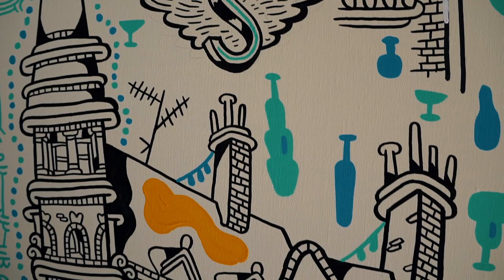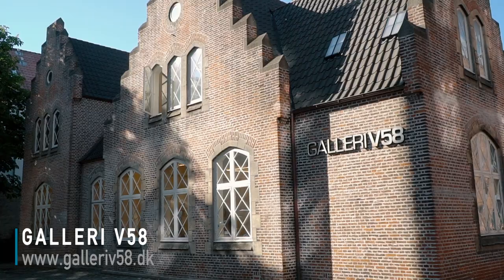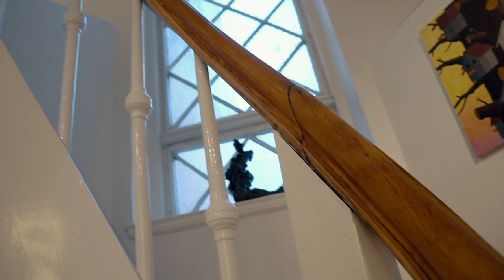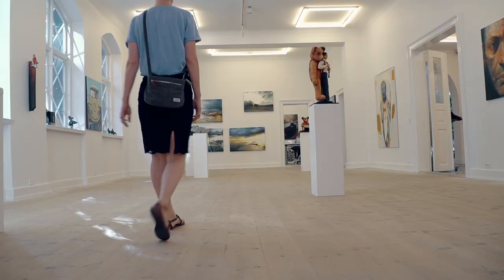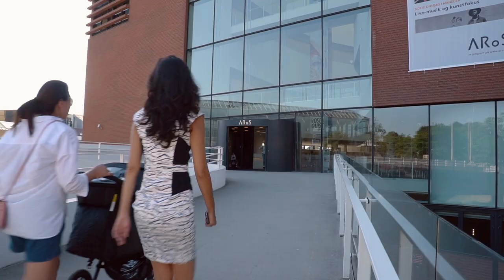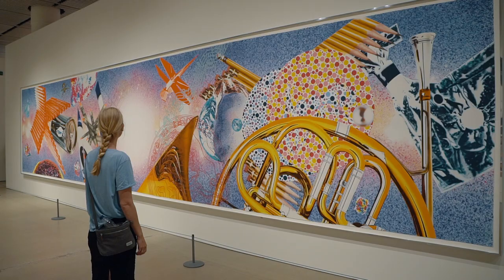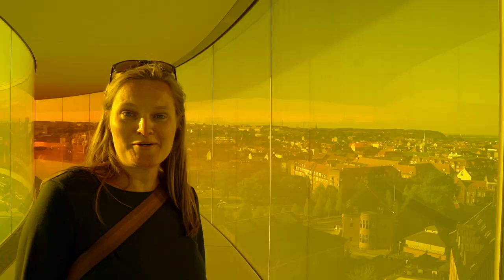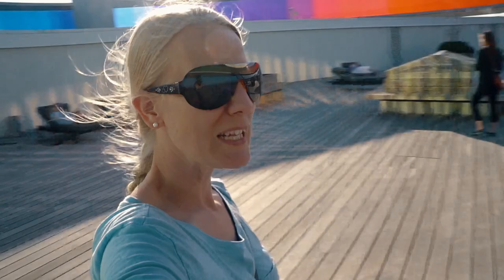Top 3 Art Galleries in Aarhus Denmark I Artist Studio, Gallery V58 & Aros Panorama Rainbow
I love art and going to different art galleries and museums to see different styles of contemporary art especially. So today I'm taking you guys with me to three different art experiences in Aarhus that I think are the best ones: a local, Danish artist - Mormor - who does amazing work, a smaller gallery called GalleriV58, and AROS - my city's biggest art museum with an amazing rainbow panorama art installation on the roof that is iconic for Aarhus!